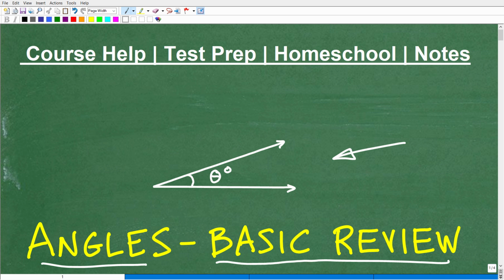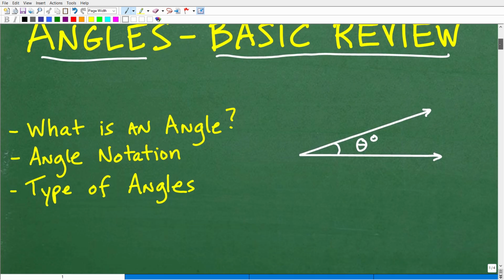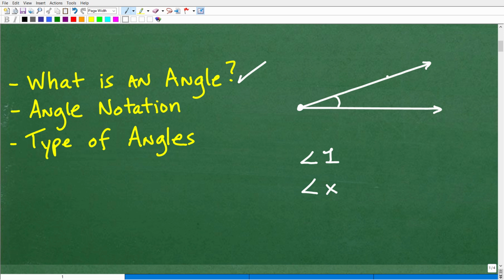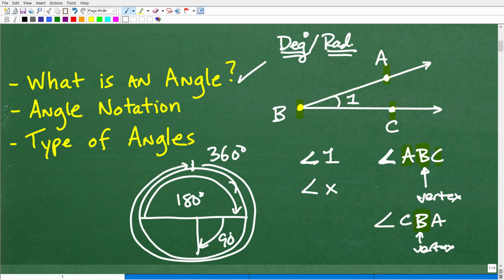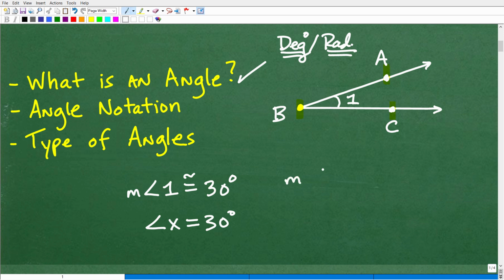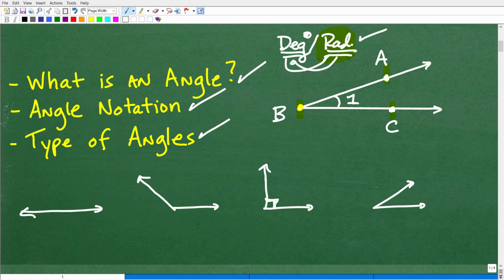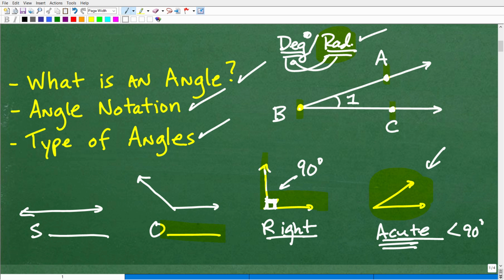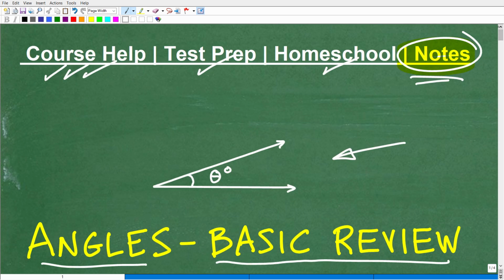Introduction to Angles – Review Basic Geometry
Introduction to angles, angle notation and types of angles.  For more math help to include math lessons, practice problems and math tutorials check out my full math help program